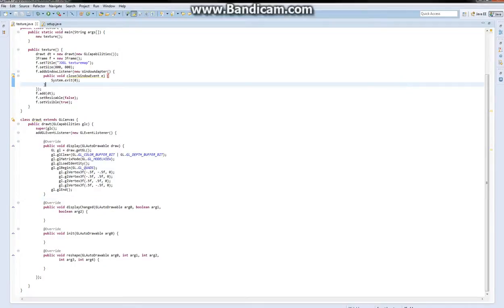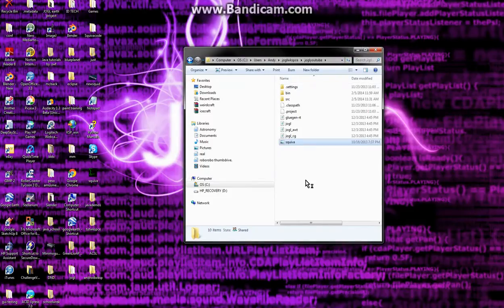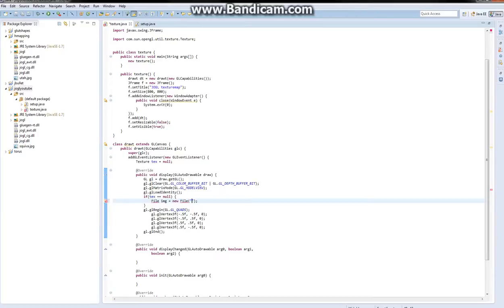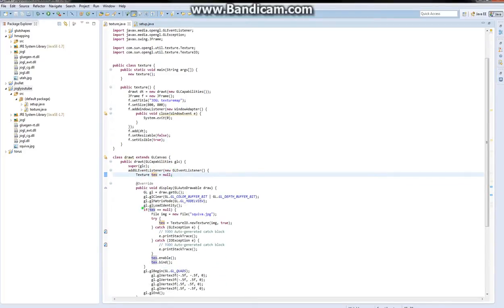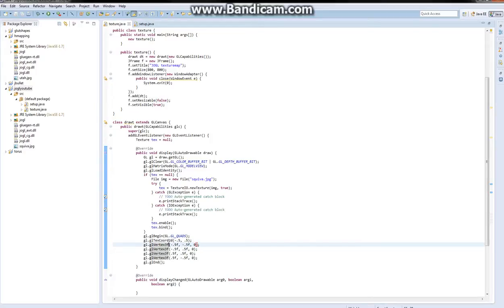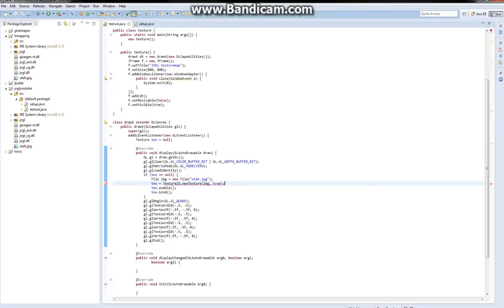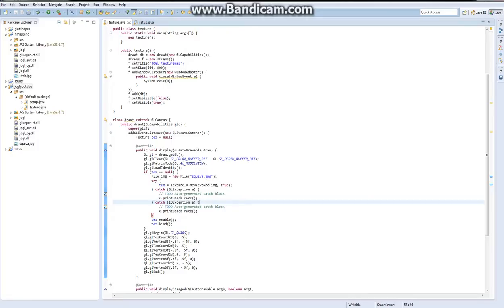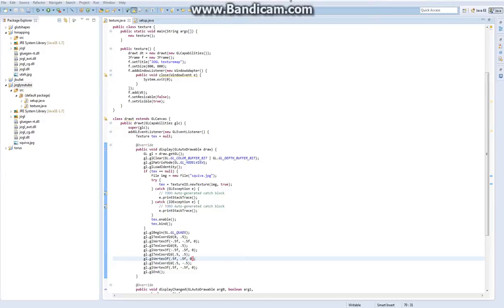3D graphics in Java- Texture mapping.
I will post this code soon at anyphillips.org!